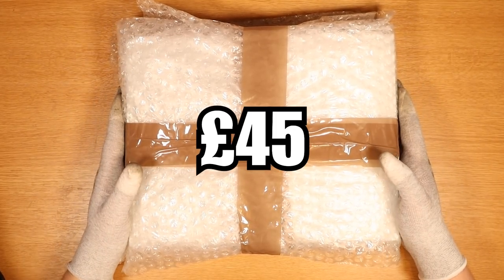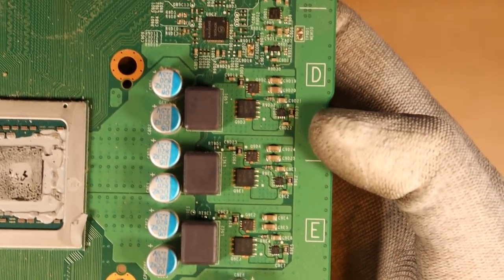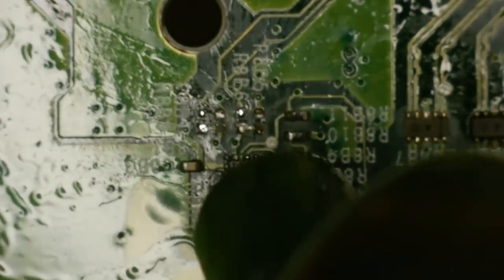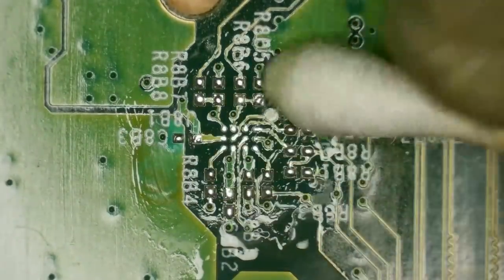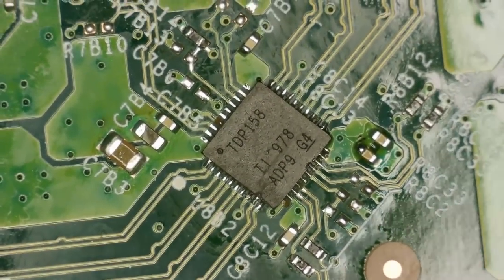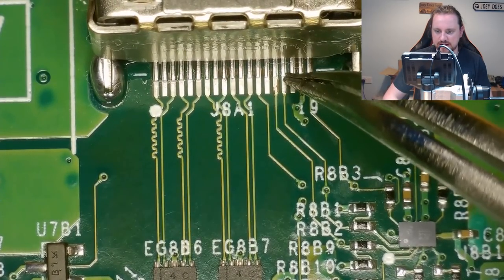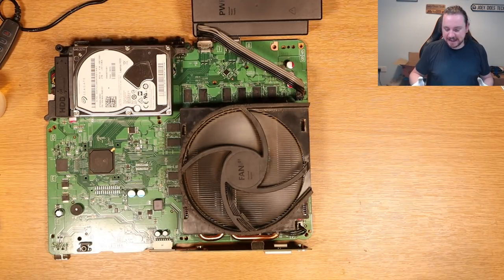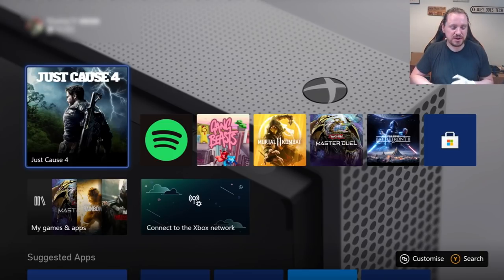This Xbox Repair was a MISSION!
I paid £45 for a faulty Xbox One S on Ebay, with the hopes of trying to fix it! I didn't expect to see what I did, was I able to fix it? 👀

Southampton
SO18 9QN